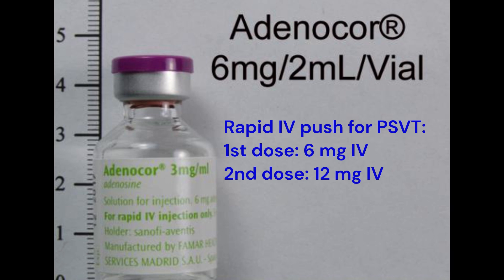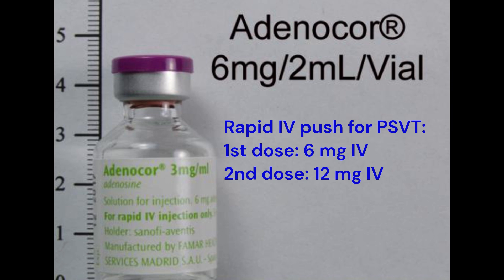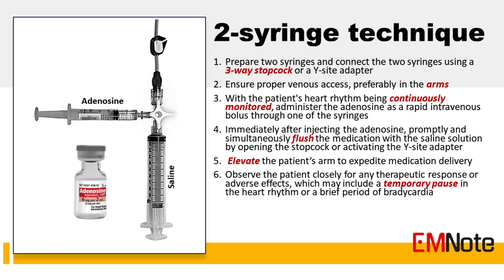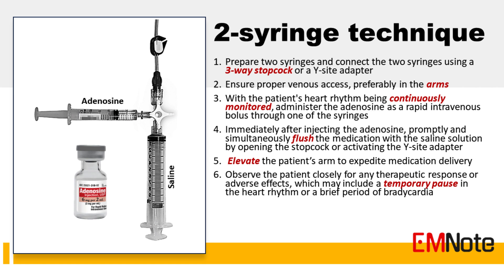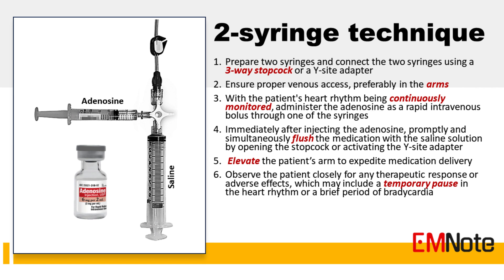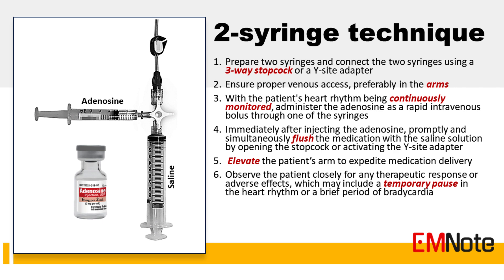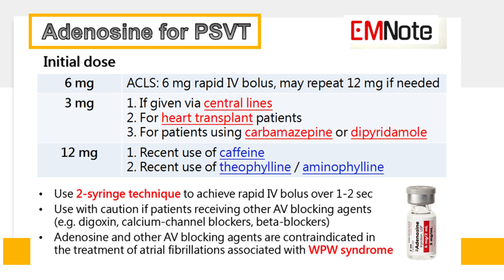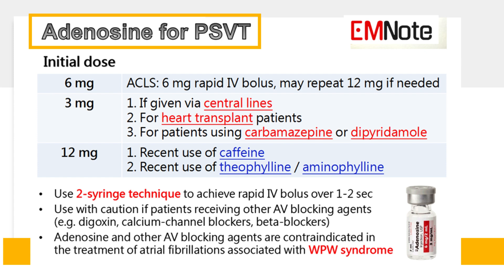Adenosine for PSVT (ACLS)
- Adenosine is commonly used for the treatment of Paroxysmal Supraventricular Tachycardia (PSVT).
- It acts by blocking the AV node and interrupting the re-entry circuit responsible for tachycardia, restoring normal sinus rhythm.
- The initial recommended dose is 6 mg, given as a rapid intravenous bolus, followed by a flush of normal saline.
- If the first dose doesn't terminate the tachycardia, a second dose of 12 mg may be administered.
- Adenosine has a short half-life and may cause a brief period of asystole or bradycardia immediately after administration.

The 2-syringe technique allows for the adenosine to be delivered rapidly and efficiently, optimizing its effectiveness in terminating PSVT. It ensures that the medication is promptly delivered to the patient's systemic circulation, enhancing its ability to reach the cardiac tissue and interrupt the re-entry circuit responsible for the tachycardia.
1. Prepare two syringes: One syringe contains the adenosine medication while the other syringe is filled with a saline flush solution. Connect the two syringes using a three-way stopcock or a Y-site adapter. This allows for simultaneous administration of the adenosine and the saline flush solution.
2. Ensure proper venous access: A large-bore intravenous line is typically used to facilitate the rapid delivery of the medication, preferably in the upper extremities.
3. With the patient's heart rhythm being continuously monitored, administer the adenosine as a rapid intravenous bolus through one of the syringes.
4. Immediately after injecting the adenosine, promptly and simultaneously flush the medication with the saline solution by opening the stopcock or activating the Y-site adapter. This helps ensure that the adenosine reaches the systemic circulation quickly.
5. Elevate the patient’s arm to expedite medication delivery
6. Observe the patient closely for any therapeutic response or adverse effects, which may include a temporary pause in the heart rhythm or a brief period of bradycardia.

Adenosine dosage:
- The recommended initial dose of adenosine varies based on specific patient circumstances. Central lines administration, heart transplant patients, or patients using carbamazepine or dipyridamole: The initial dose should be reduced to 3 mg. In patients who have recently consumed caffeine, theophylline, or aminophylline: The initial dose can be increased to 12 mg.
- It is contraindicated in patients with second or third-degree heart block, sinus node dysfunction, and patients with atrial fibrillation associated with WPW syndrome.